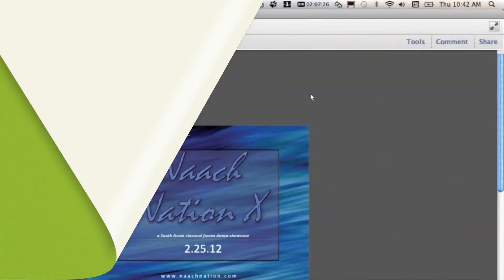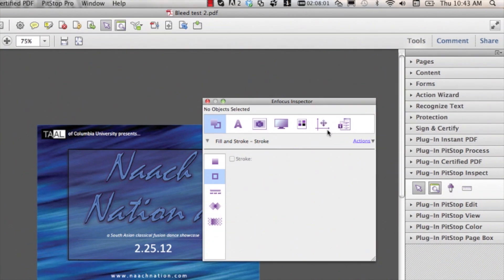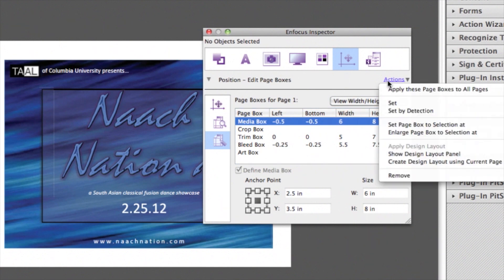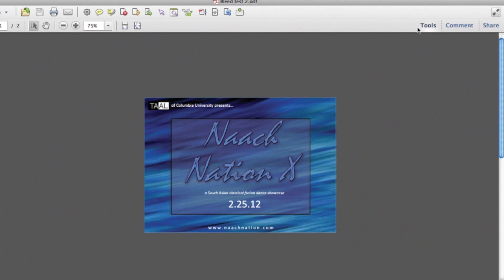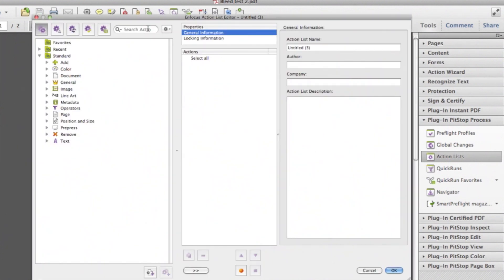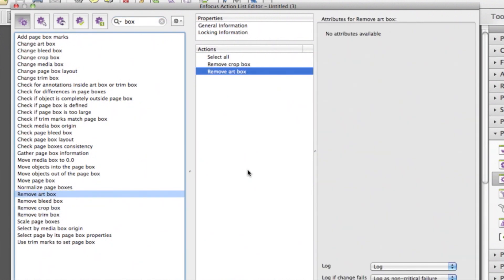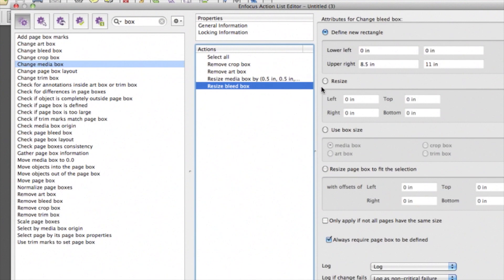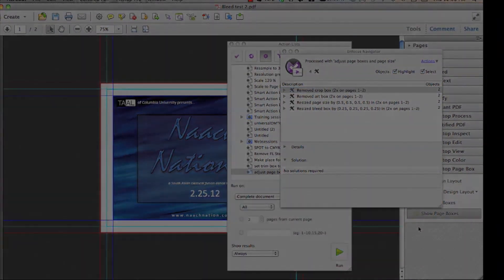Changing page and pagebox sizes in a PDF - PitStop Pro tutorial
This tutorial explains how to adjust the page size and page box size of a PDF using

Enfocus PitStop Pro. Change the size of your mediabox, cropbox, bleedbox, trimbox or artbox.